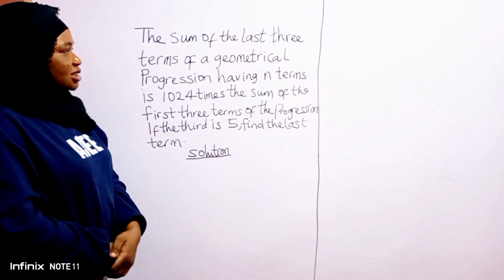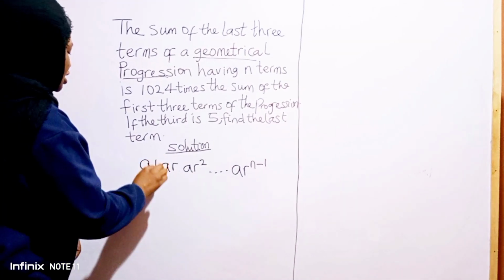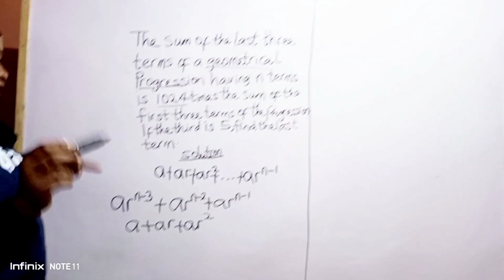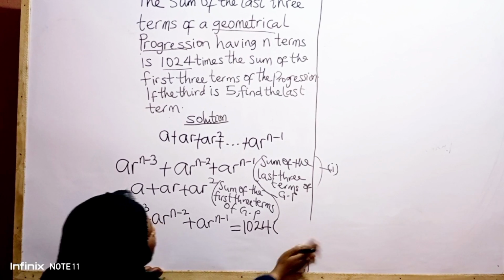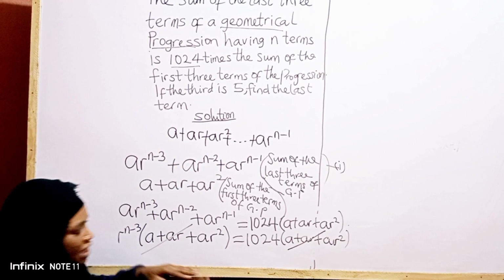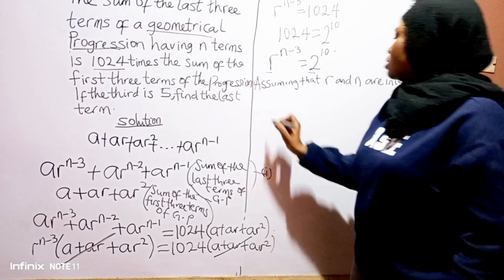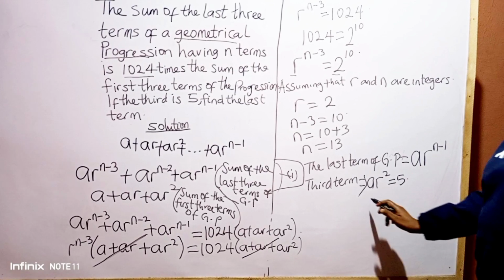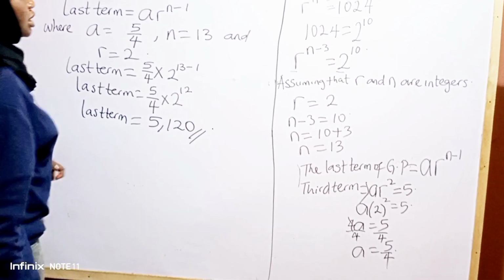PURE MATHEMATICS| A-LEVEL MATHEMATICS